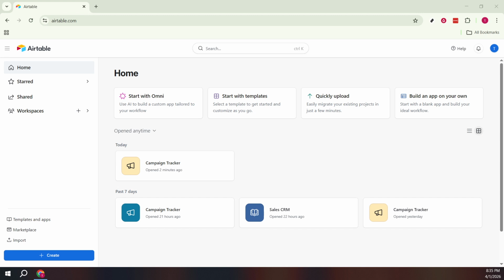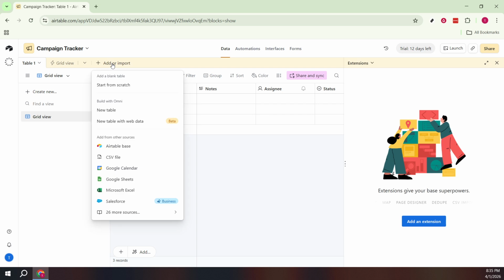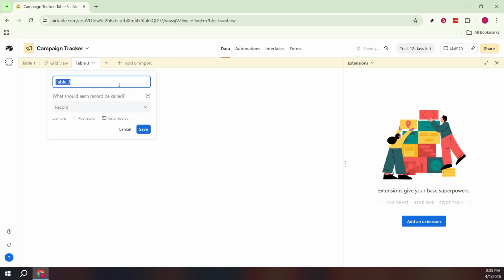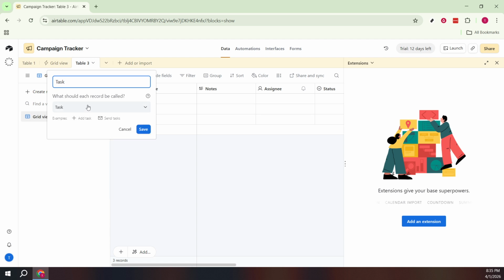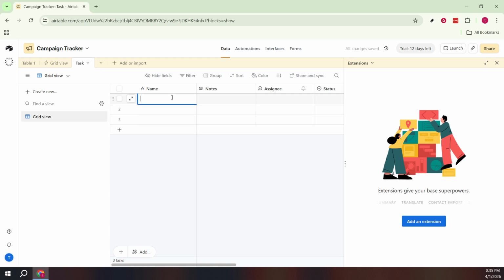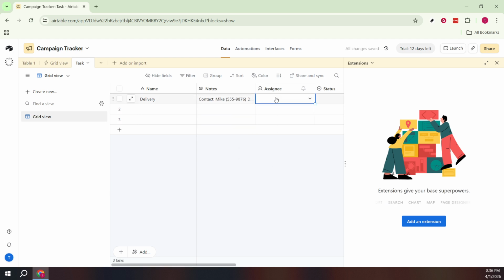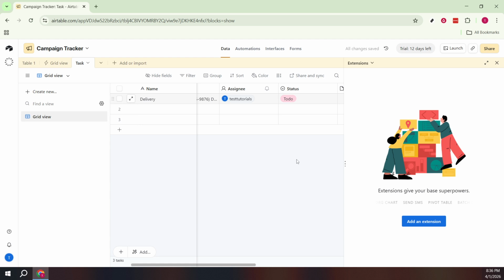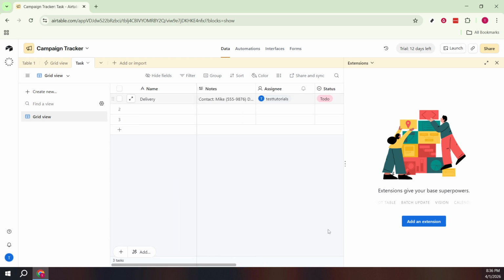How To Use Tabs In Airtable [2026 Guide]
How To Use Tabs In Airtable